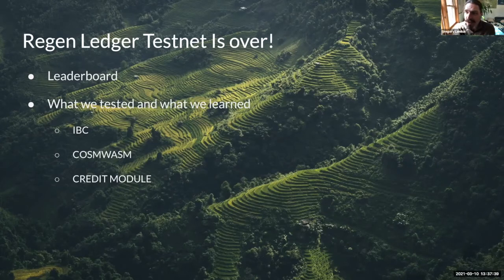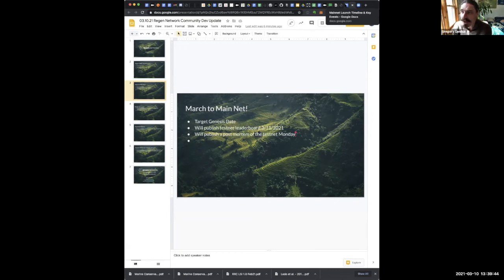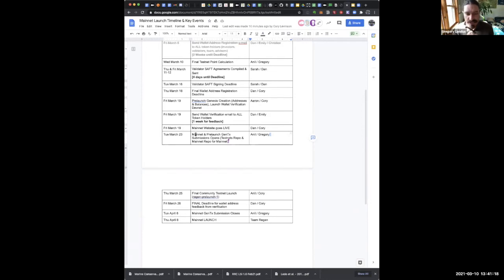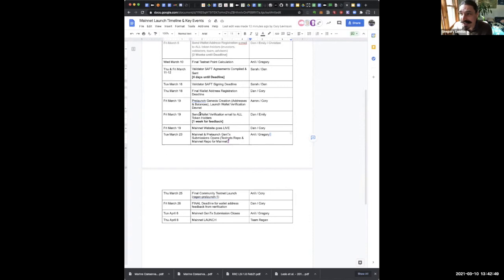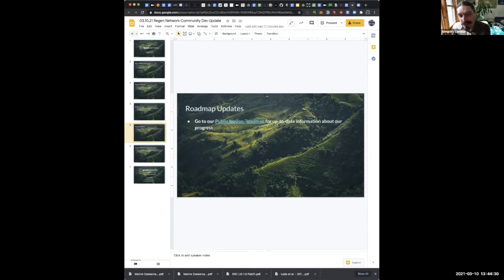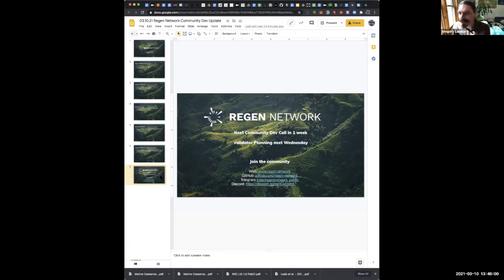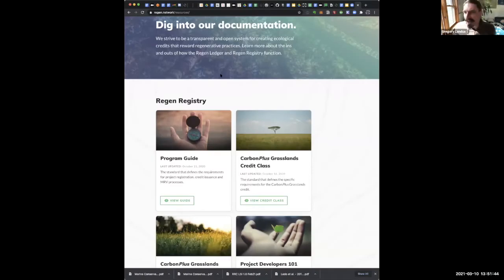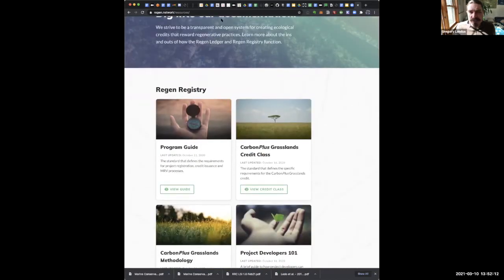Community Development Call 3/10/21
Join the Regen Network team for the latest updates from our team, including blockchain development, science development, registry and go to market progress. After a 15 min update presentation we open the field for questions and engagement from our community of open source developers.